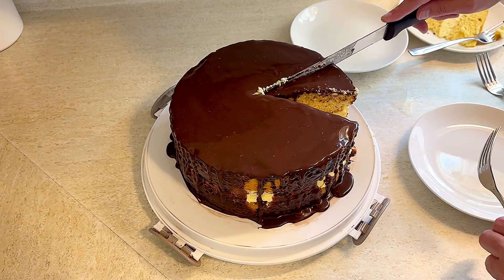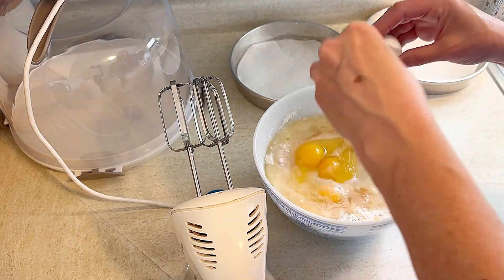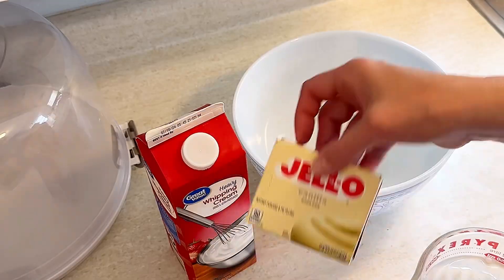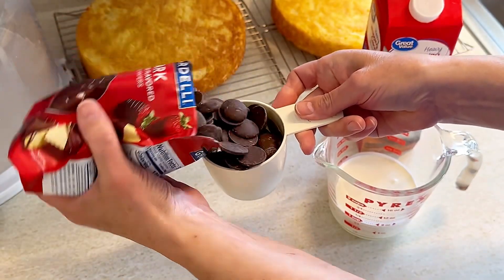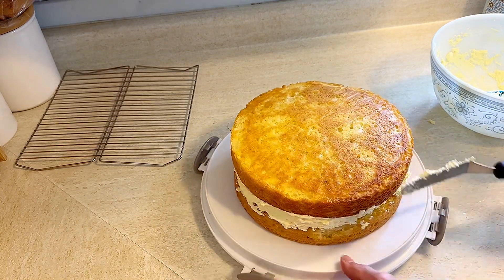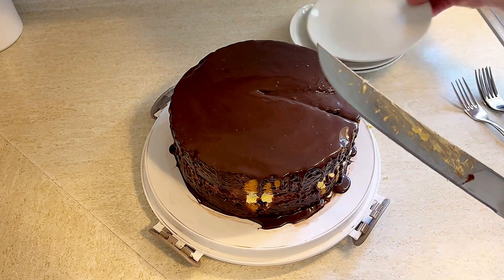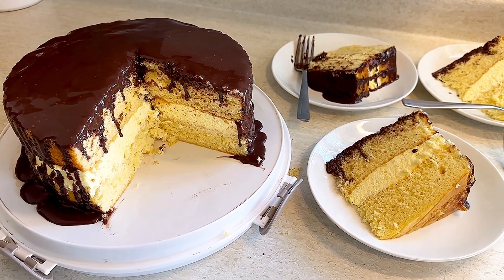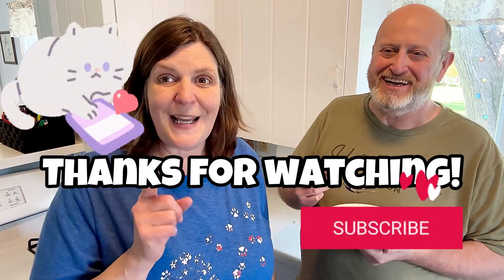Boston Cream Pie Recipe (50 State Dessert Series)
Hey friends, I made this Boston Cream Pie (cake) recipe as part of my 50 states series. This happens to be the popular state dessert for Massachusetts. This recipe turned out so great. It was delicious and moist. I hope you try this recipe!  You will not be disappointed!!

Boston Cream Pie (Cake)
Cake:
1 yellow box mix cake
½ cup sugar
½ cup flour
1 cup sour cream
 ½ cup milk
 ½ cup oil (veg or canola)
 3 eggs
 2 teaspoons vanilla extract

Combine the first three ingredients in a bowl. Then add the remaining five ingredients. Mix with electric mixer for two minutes. Pour into two 8 inch cake pans and cook at 350° for 30 minutes. Let cool completely on wire racks.

Filling:
1 small box instant vanilla pudding
2 cups heavy cream

Combine these two ingredients and mix with electric mixer until stiff or like mousse. This will only take one to two minutes, store in refrigerator until ready to assemble cake.

Ganache topping
1 cup semi sweet chocolate chips
3/4 cup heavy cream

Heat in microwave for 30 seconds, stir. Heat another 30 seconds and stir. If needed heat at 10 more second intervals until melted and smooth.  Cool in the refrigerator for at least 30 minutes.

Once everything is cool, assemble the cake by layering one layer of cake all of the filling spread out evenly another layer of cake and pour the ganache on top. The ganache will drip over the sides. (If it is too drippy, put it back in the refrigerator for another 10 to 15 minutes)￼